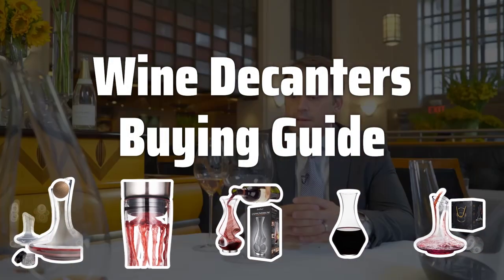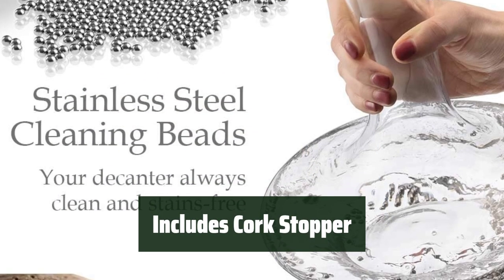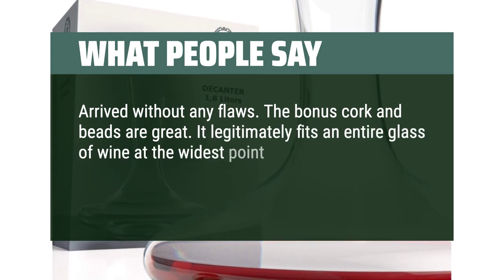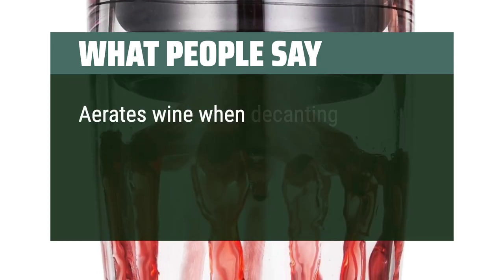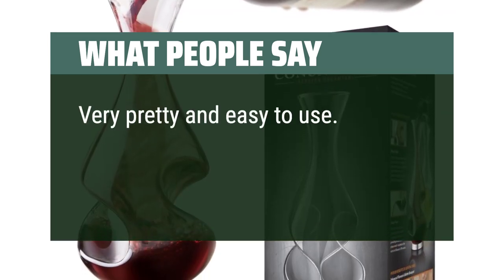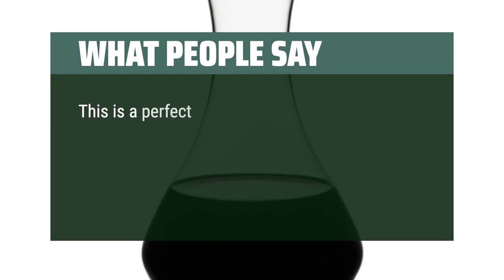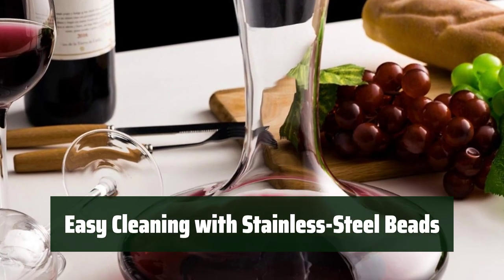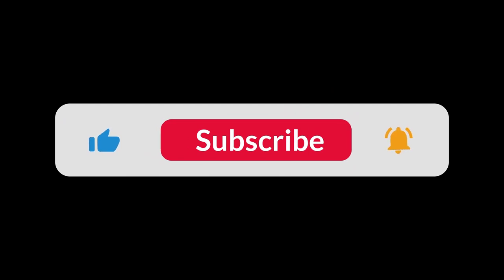Top Best Wine Decanters in 2024 & Buying Guide - Must Watch Before Buying!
Top Best Wine Decanters Shown in This Video:
5. ►Plaisir de la Cave Wine Decanter
4. ►Wine Decanter - Lead-Free Crystal
3. ►Final Touch Aerator Decanter
2. ►Riedel Cabernet Decanter
1. ►Crystal Wine Decanter Set

Table of Contents:
00:00​​​ - Introduction
00:50 - Plaisir de la Cave Wine Decanter
02:14 - Wine Decanter - Lead-Free Crystal
03:20 - Final Touch Aerator Decanter
04:31 - Riedel Cabernet Decanter
06:10 - Crystal Wine Decanter Set

Are you a wine enthusiast looking for the perfect wine decanter to enhance your drinking experience? Look no further! In this video, we'll explore the key factors to consider when choosing the ideal wine decanter for your home bar.

006c